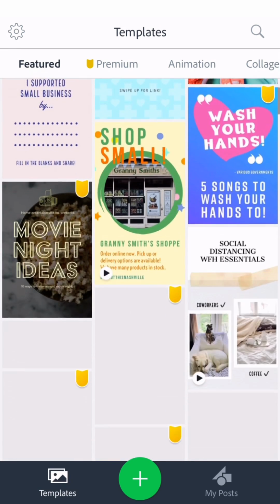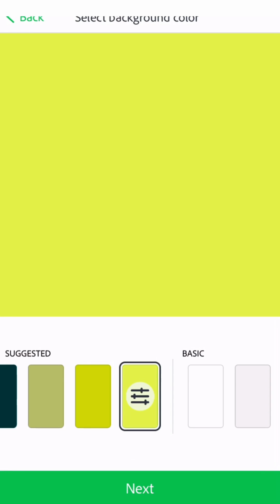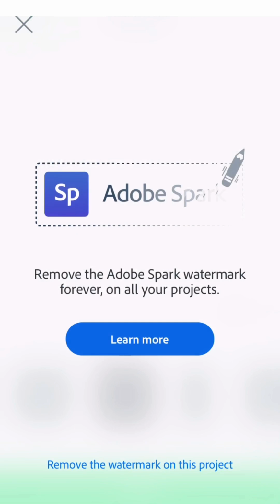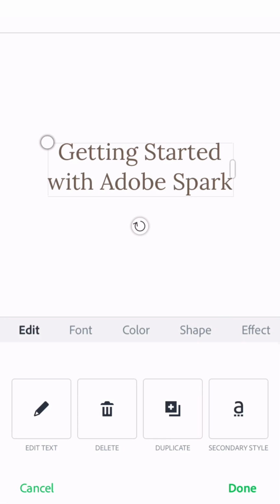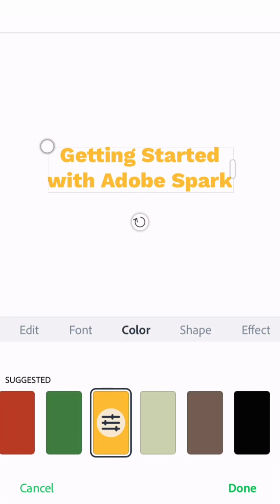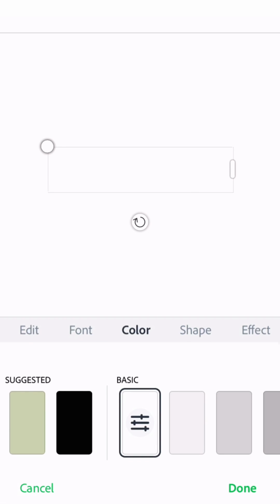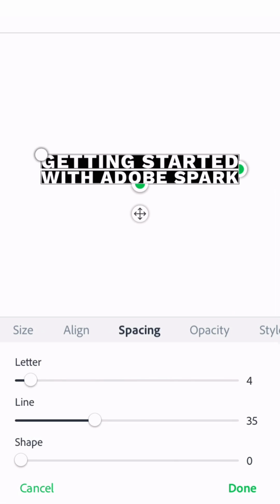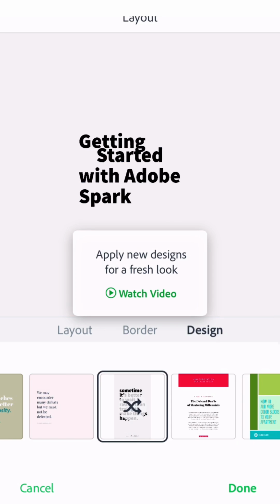Getting Started with Adobe Spark Post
In this video Creator Ope takes you on a journey through Adobe Spark Post.

This video was originally created on July 17th, 2020.

Video Editing App: Vllo Official
Thumbnail Image: Adobe Spark Post